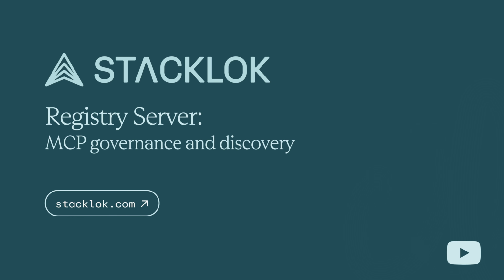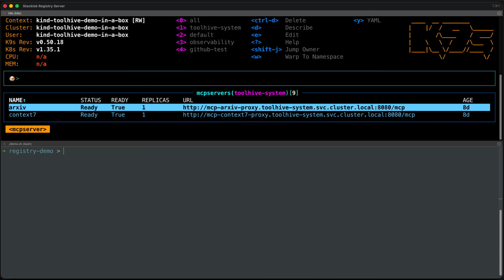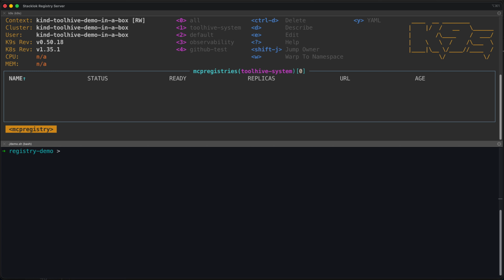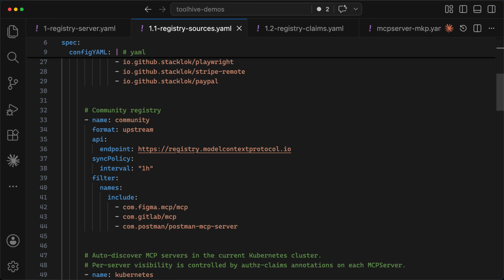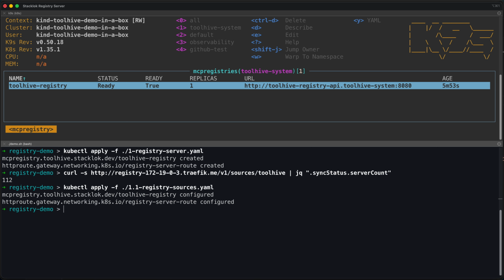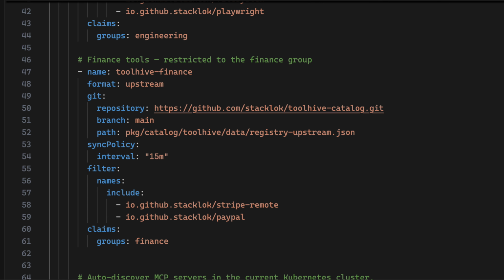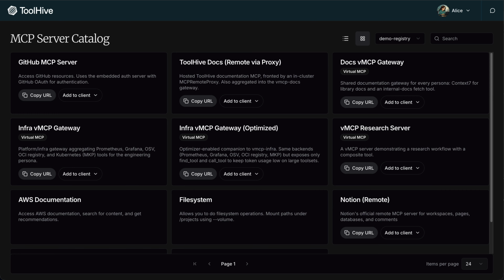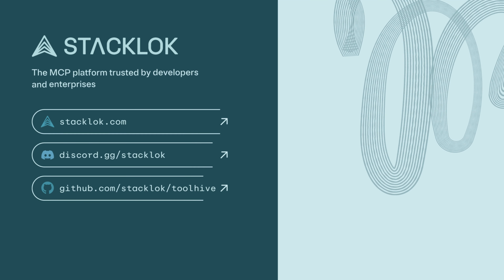How to use a registry server to govern MCP access by role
One registry, personalized MCP catalogs for every team. See how Stacklok's Registry Server uses claims-based authorization so finance sees Stripe, engineering sees Playwright, and neither sees the other's tools.

As MCP adoption spreads across an organization, governance breaks down fast. Servers get shared in Slack, nobody knows what's approved, and there's no way to enforce who should have access to what. The Stacklok Enterprise Registry Server solves this with a single deployment that aggregates multiple catalog sources (Git repos, the public MCP registry, and live Kubernetes discovery) and serves each authenticated user a personalized view based on their identity claims.

In this demo, you'll see how to deploy the Registry Server in Kubernetes using a simple custom resource, configure source filtering and sync intervals, and set up claims-based authorization against an OAuth provider so that finance users see payment tools, engineers see infrastructure tools, and no one sees what they shouldn't, all enforced at the API level, not just the UI.

0:00 - The MCP governance problem
0:25 - Solution overview: role-based catalog views
0:50 - Deploying the Registry Server in Kubernetes
3:08 - Browsing and filtering the catalog
3:37 - Adding multiple source types (Git, public registry, Kubernetes)
5:42 - Configuring claims-based authorization
7:23 - Live demo: personalized views for Alice and Bob
8:31 - Wrap-up

Stacklok: The MCP platform that developers and enterprises trust